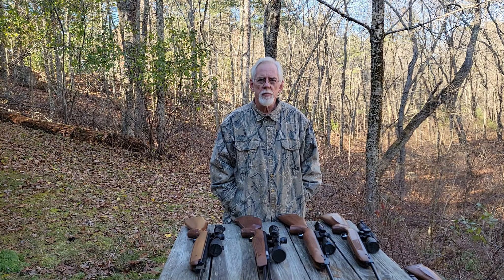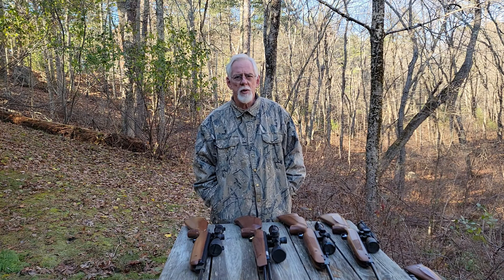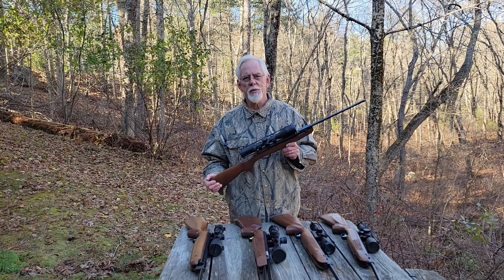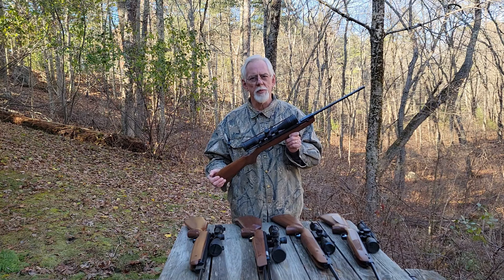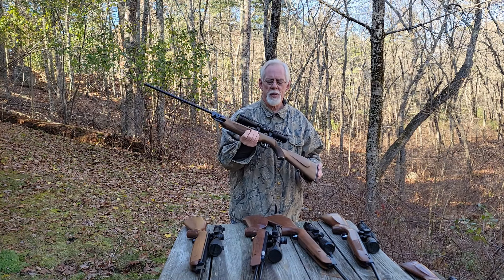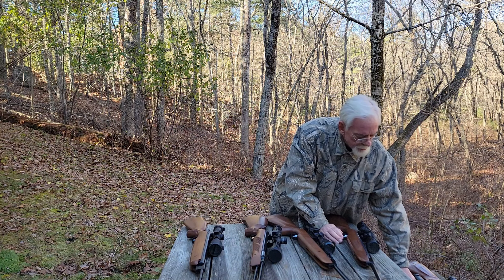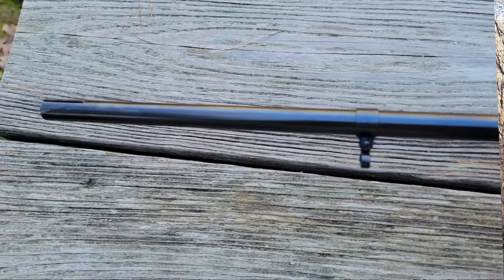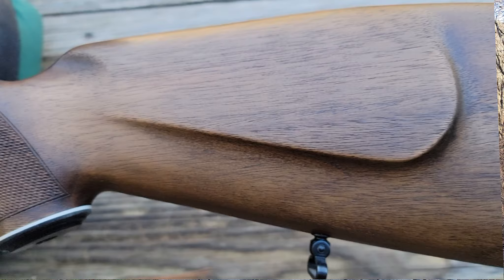Weihrauch Lineup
Some of the offerings from the Weihrauch folks. They've been around since 1899 and they know how to build a quality product. Take a look...